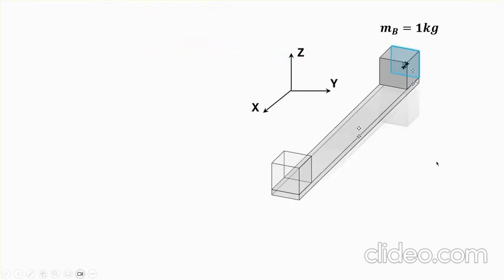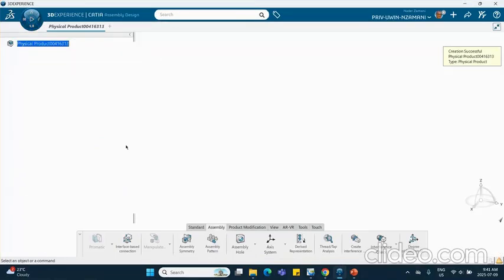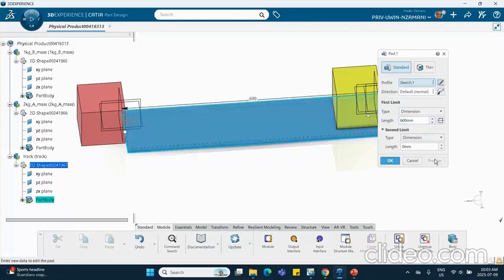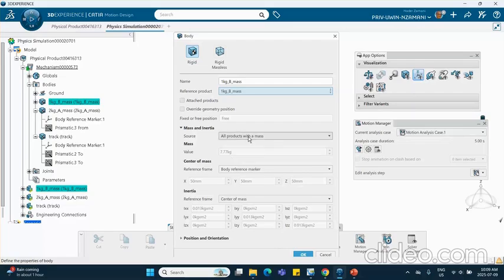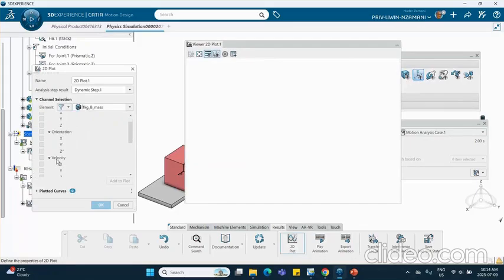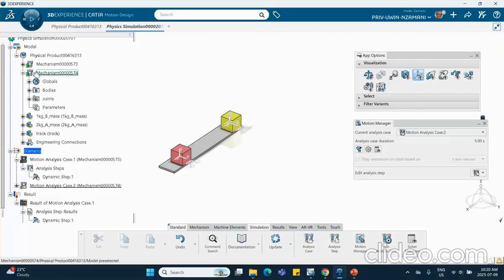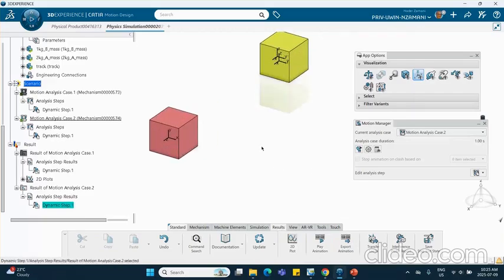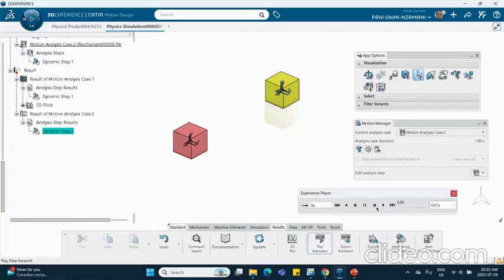Video 15 Motion Design Dynamics Coefficient of Restitution 3DEXPERIENCE R2025x Nader Zamani